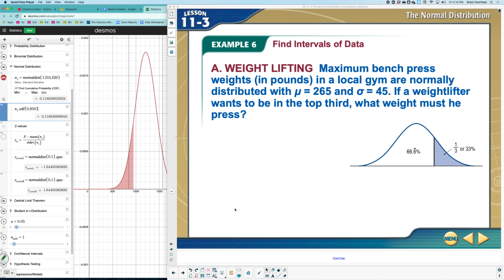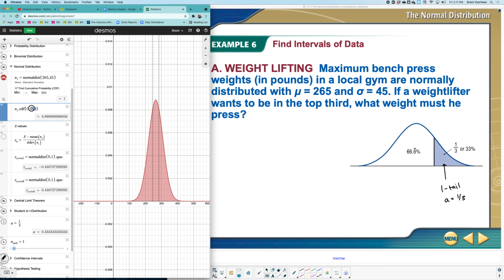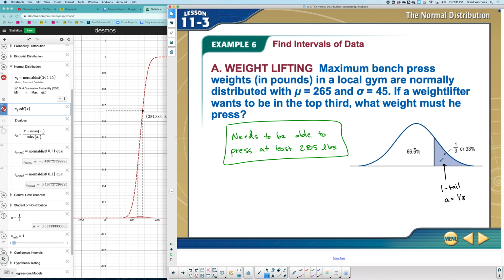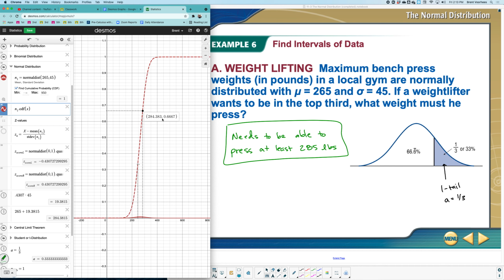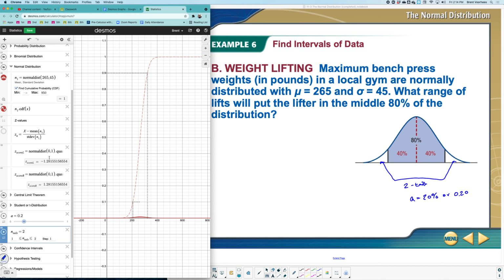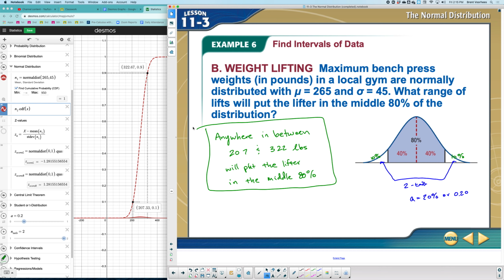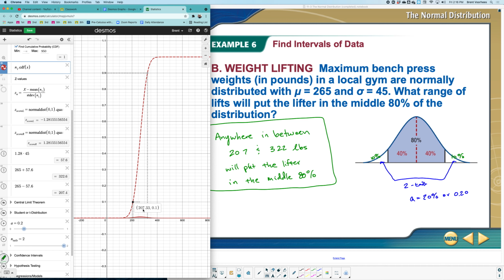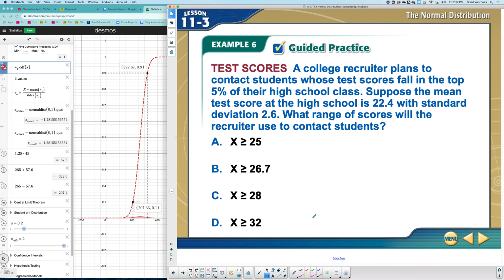11-3 Example 6 - Find Intervals of Data